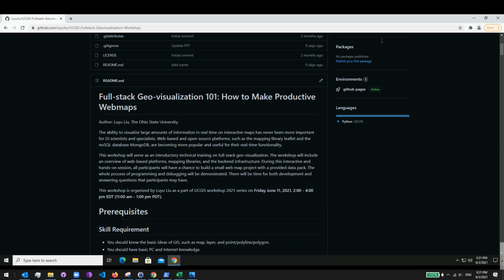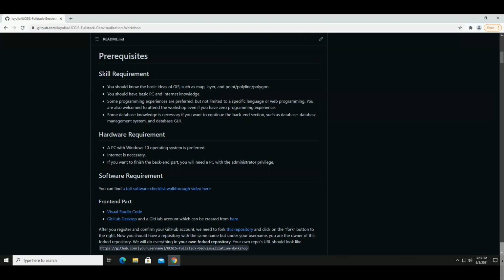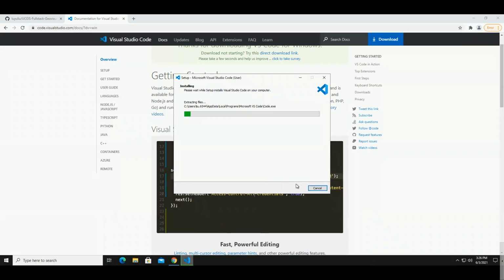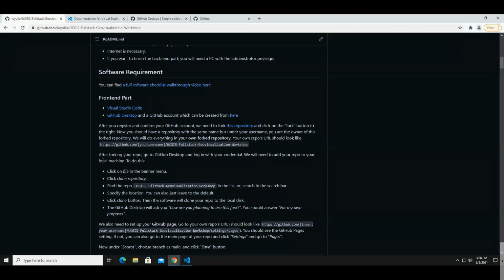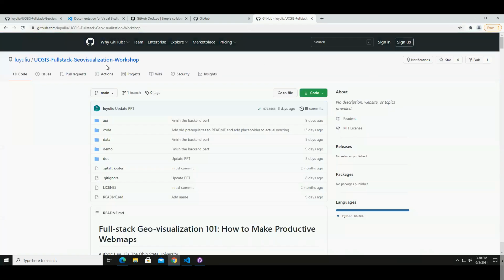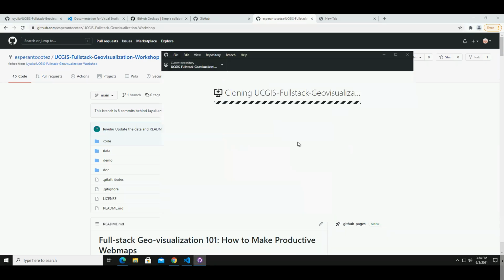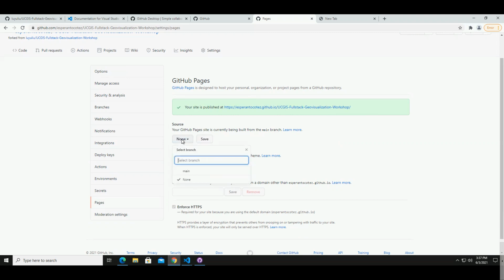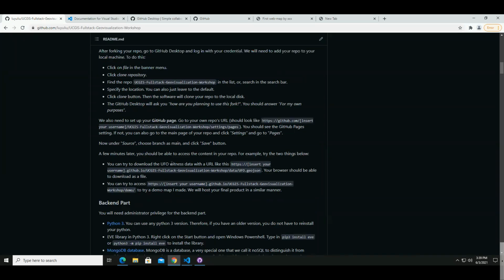UCGIS Fullstack Geovisualization Workshop Prerequisites Tutorial: Frontend Part